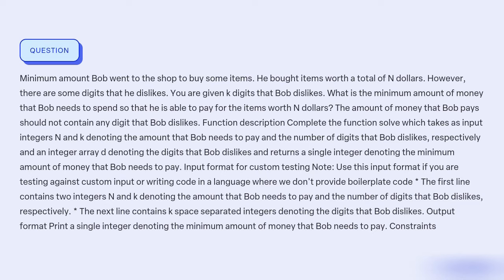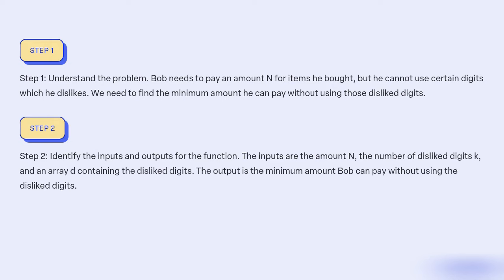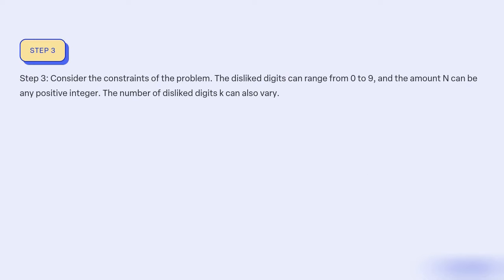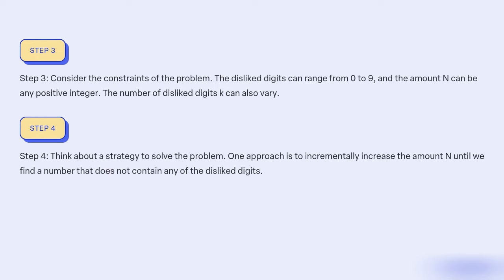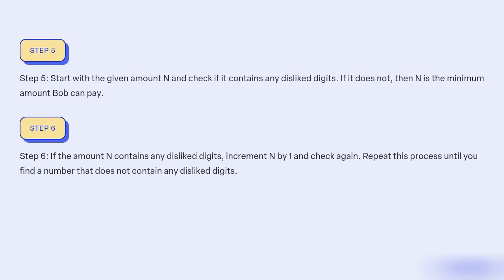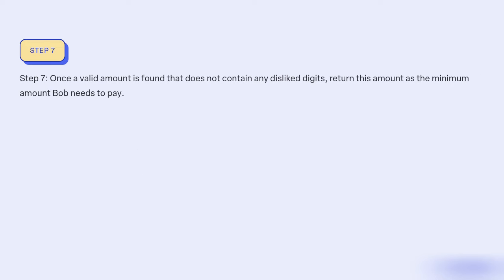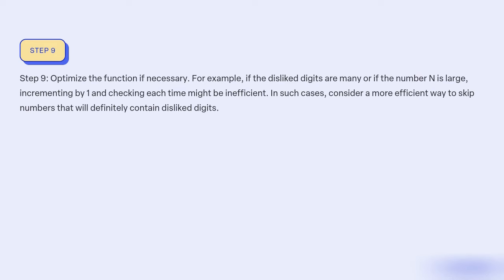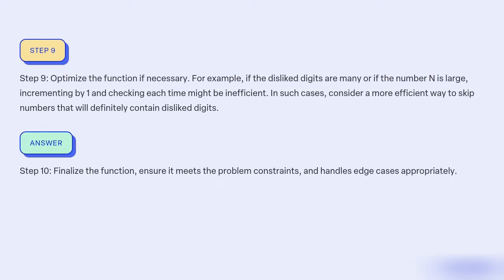Minimum amount Bob went to the shop to buy some items He bought items worth a total of N dollars H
Minimum amount Bob went to the shop to buy some items. He bought items worth a total of N dollars. However, there are some digits that he dislikes. You are given k digits that Bob dislikes. What is the minimum amount of money that Bob needs to spend so that he is able to pay for the items worth N dollars The amount of money that Bob pays should not contain any digit that Bob dislikes. Function description Complete the function solve which takes as input integers N and k denoting the amount that Bob needs to pay and the number of digits that Bob dislikes, respectively and an integer array d denoting the digits that Bob dislikes and returns a single integer denoting the minimum amount of money that Bob needs to pay. Input format for custom testing Note Use this input format if you are testing against custom input or writing code in a language where we don't provide boilerplate code  The first line contains two integers N and k denoting the amount that Bob needs to pay and the number of digits that Bob dislikes, respectively.  The next line contains k space separated integers denoting the digits that Bob dislikes. Output format Print a single integer denoting the minimum amount of money that Bob needs to pay. Constraints